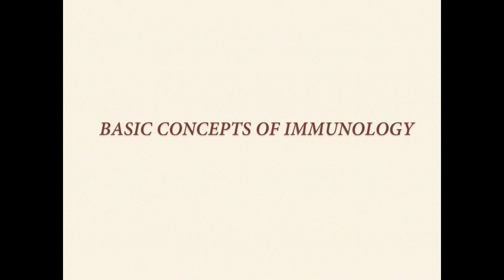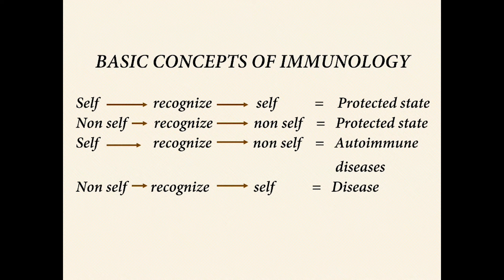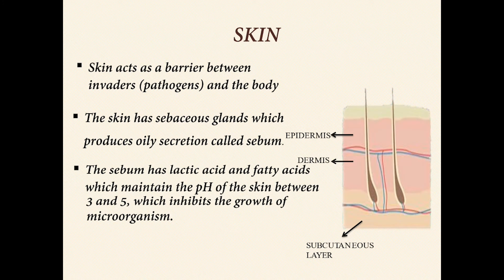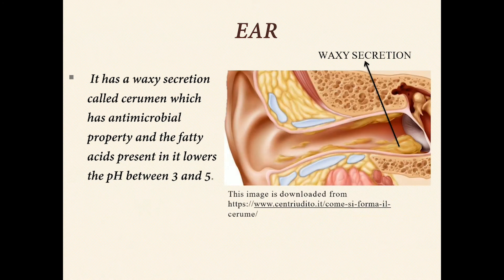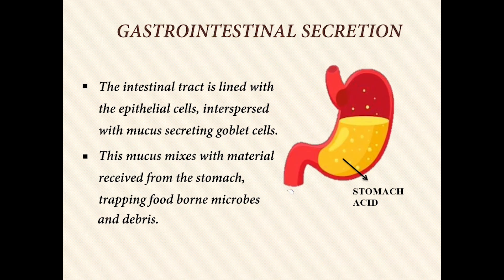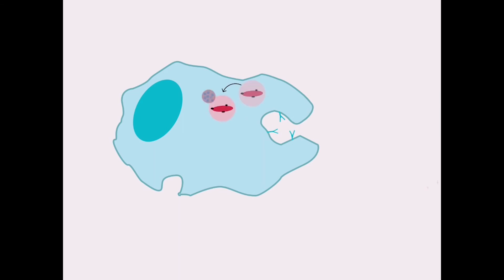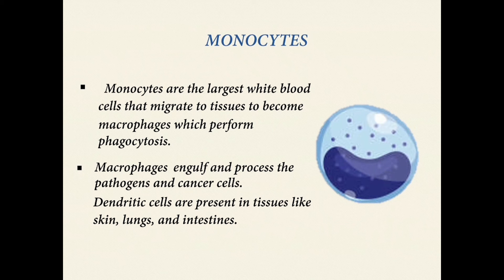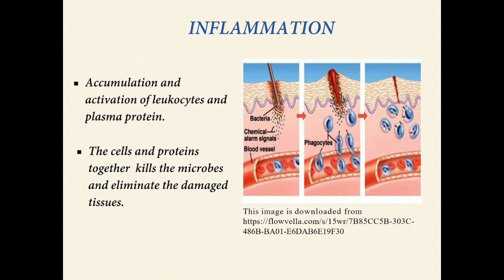Basic concepts of immunology